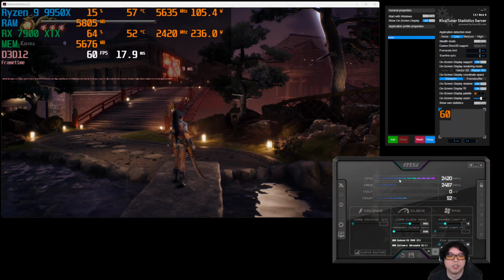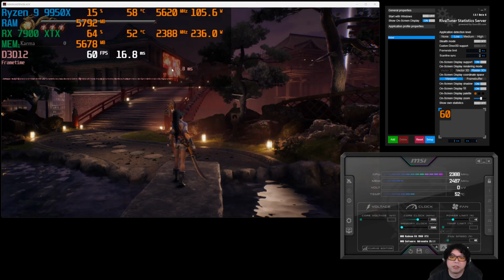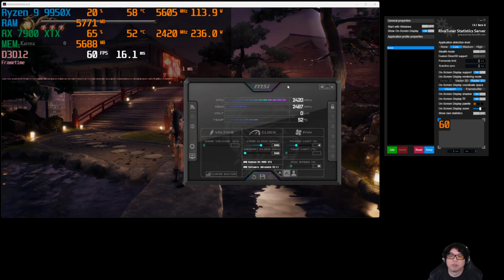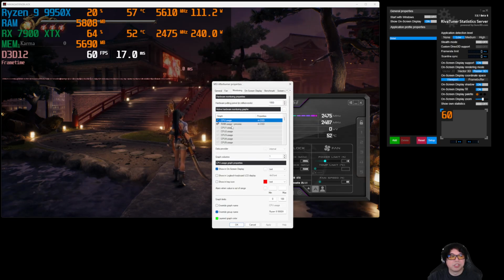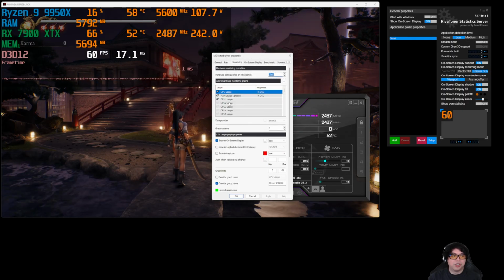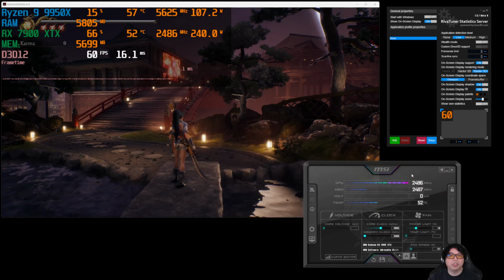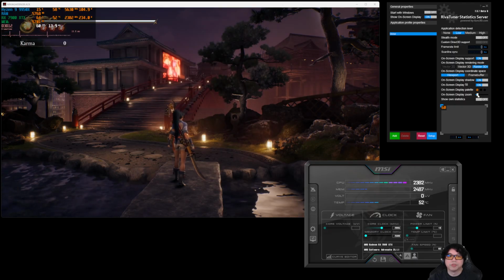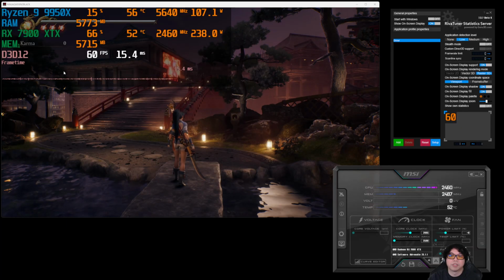How to setup MSI afterburner overlay for CPU and GPU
This video shows how to use MSI Afterburner and Rivatuner to show CPU and GPU usage metrics while gaming.

Recommended CPU upgrade for this game
Recommended DDR5 for 4x24gb use 2 of this kit
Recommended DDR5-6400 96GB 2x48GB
Recommended DDR5-8000
or
G.SKILL Trident Z5 Neo 48GB
Note: The above memory kits come with DDR5-8000 SPD profiles but if running 4 DIMMs the max speed would be around 6000MT/s

Best 4K60 capture card for USB4 - Avermedia Live Gamer Bolt

ASRock X870E Taichi
ASRock X870E Taichi Lite
ASRock X870E Nova Wifi
ASUS ROG X870E Crosshair Hero
ASUS ROG X870E-E Strix Gaming Wifi
ASUS ProArt X870E Creator
MSI MEG X870E Godlike
MSI MPG X870E Carbon Wifi
MSI MAG X870 Tomahawk
Gigabyte X870E Aorus Master
Gigabyte X870E Aours Elite Wifi7
Gigabyte X870E Aorus Pro